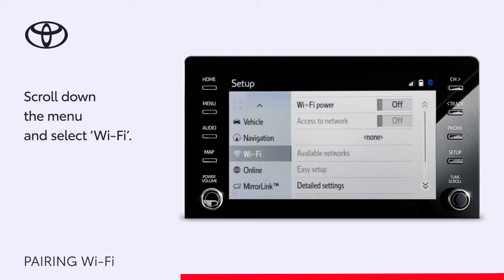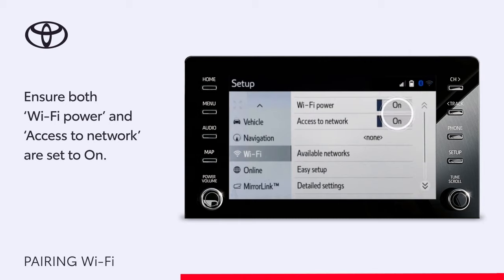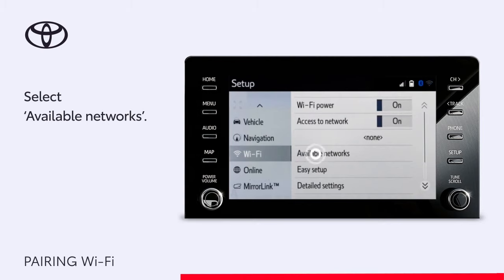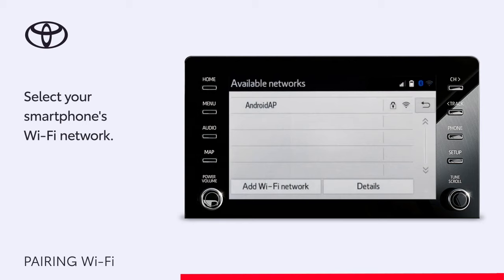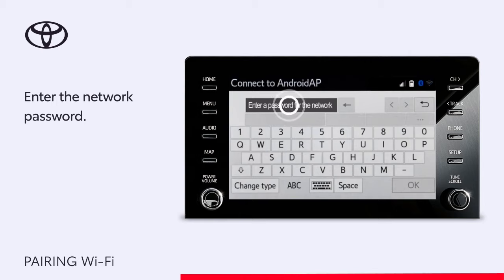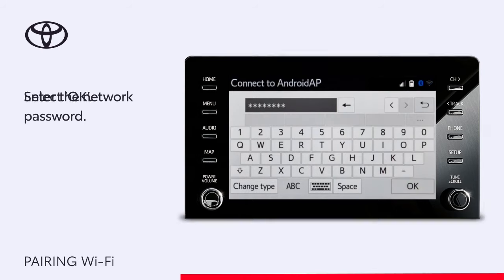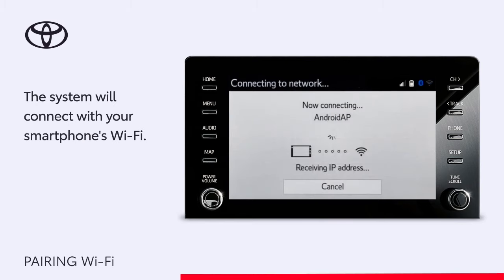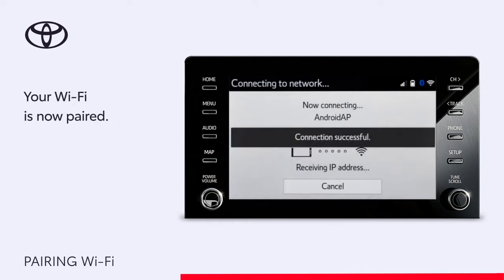How to pair your Toyota's multimedia system via your smartphone's wi-fi network